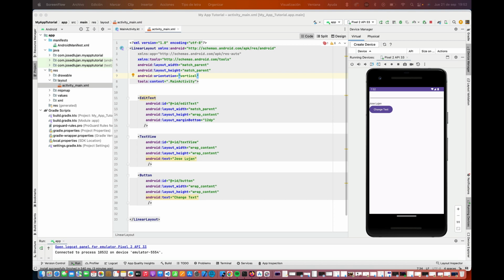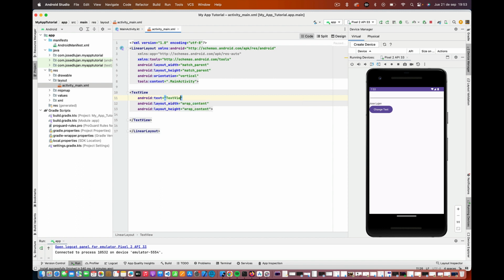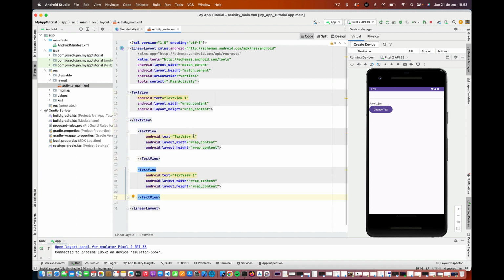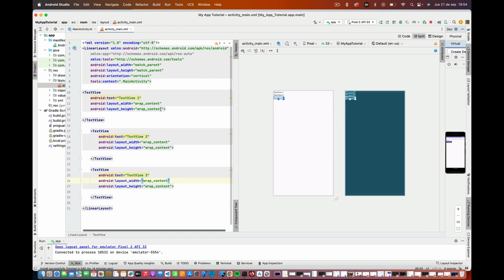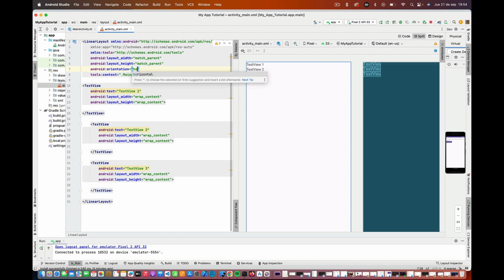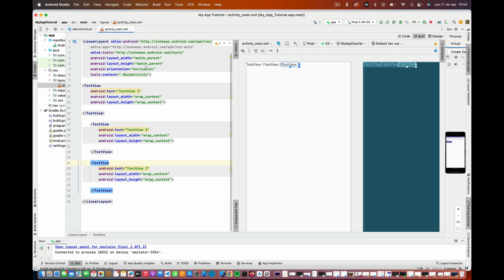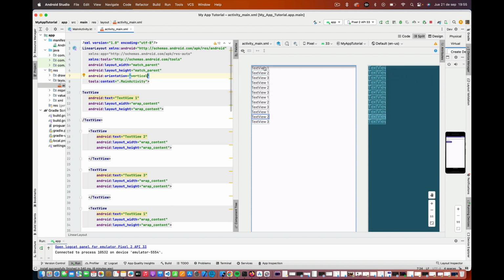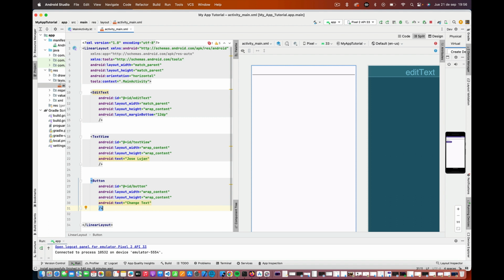Class 24 - Course Android From Scratch. Basic elements. LinearLayout Orientation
Welcome to the "Android From Scratch" course. This is Class 0, the introduction to the exciting world of Android app development. In this class, we will play with the linearlayout orientation. We will cover the following essential topics:

AndroidDevelopmentCourse,
LearnAndroid,
AndroidForBeginners, AndroidProgramming, MobileAppDevelopment, AndroidStudioTutorial,
JavaAndroidBasics,
BuildAndroidApp,
AndroidCourse2023,
AndroidAppDesign,
AndroidFromScratch,
AndroidTutorialForBeginners,
LearnToCodeAndroid,
AndroidDeveloperTraining,
AndroidUIUXDesign,
KotlinBasics,
AndroidAppDevelopment,
FreeAndroidCourse,
AndroidCoding,BeginnerAndroidProjects,
AndroidStudioBasics,
CreateAndroidApps,
AndroidSDKTutorial,
GoogleAndroidDevelopment,
AndroidAppBuilder,